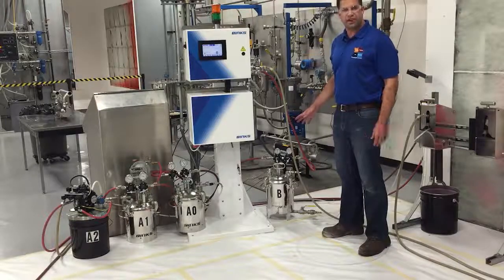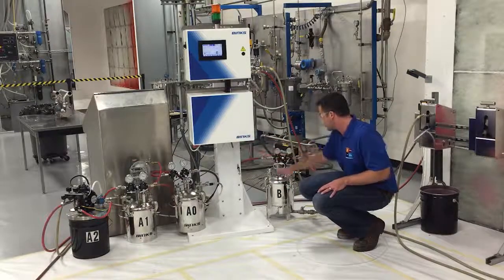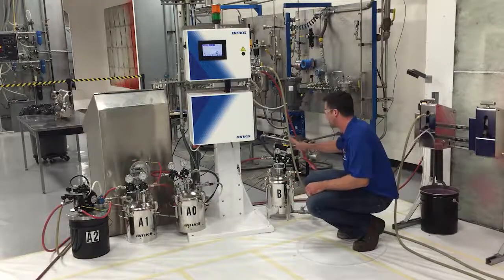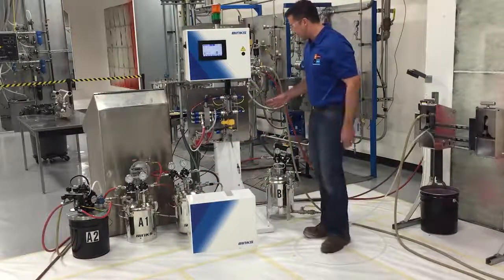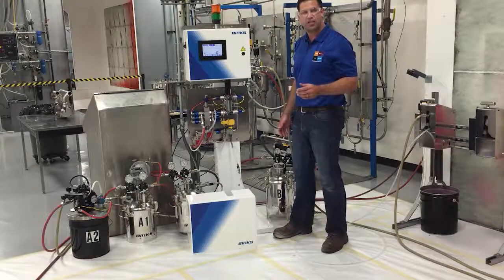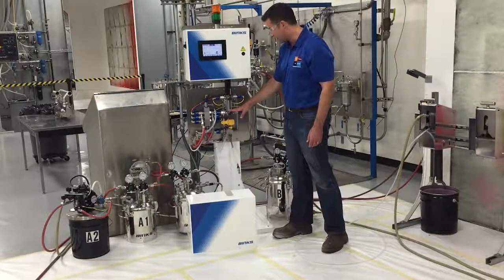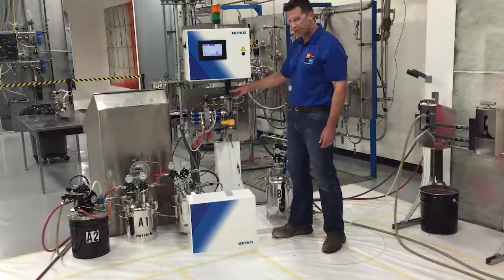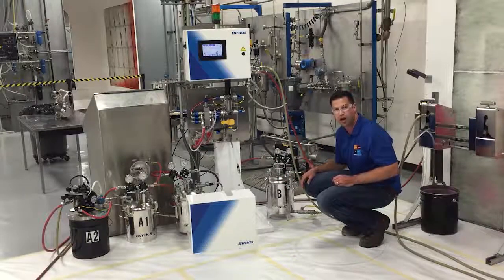GEMS Training - Importance Of B Side Supply System - English